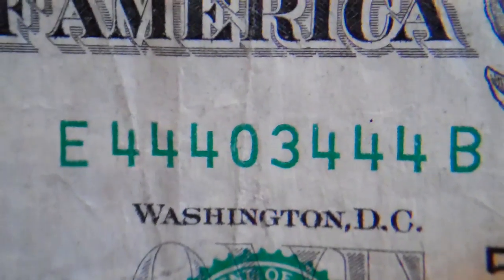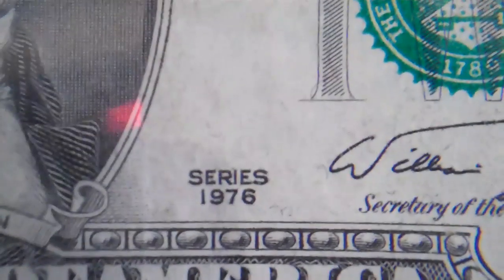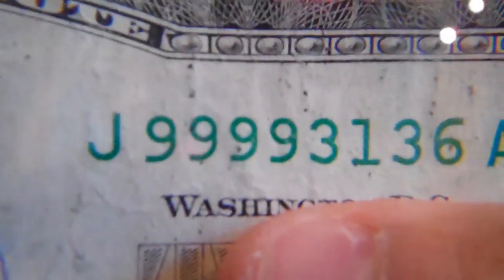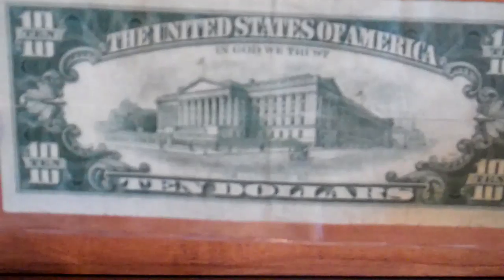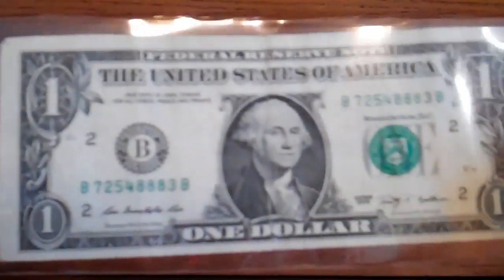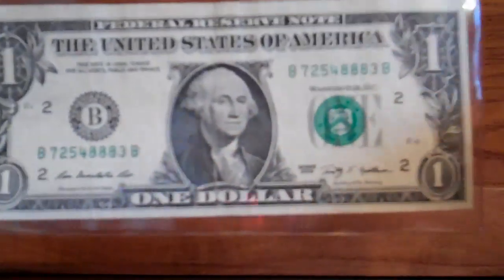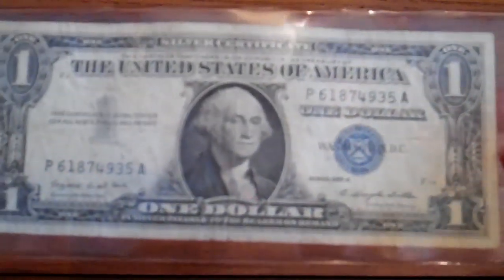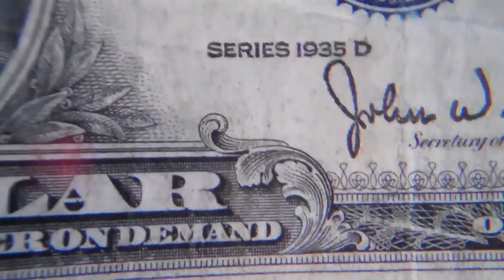My Paper Money Collection Update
This video shows all of my recent paper money finds from straps and from change from various places.